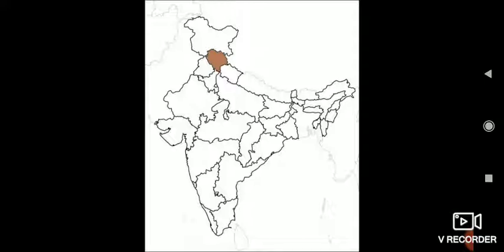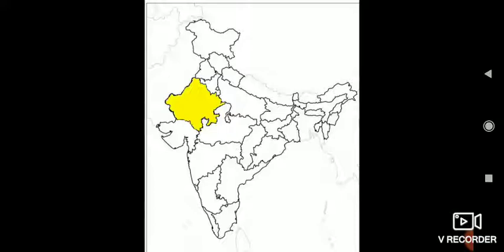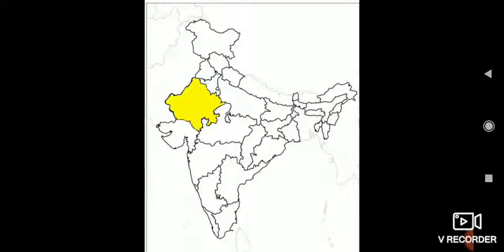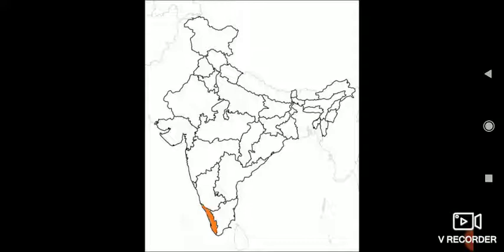SSC_Grade 4 - Map Activity : - Types of Soil in India